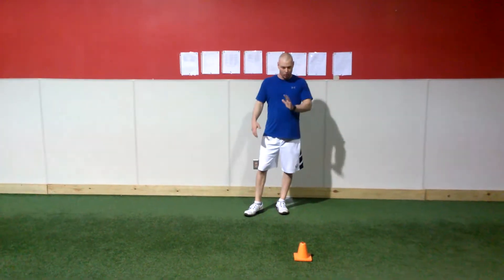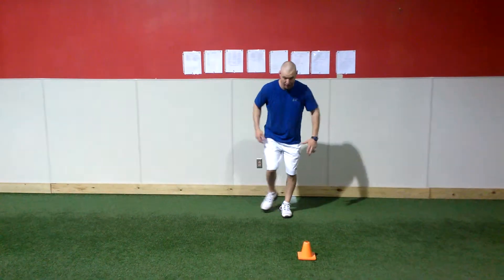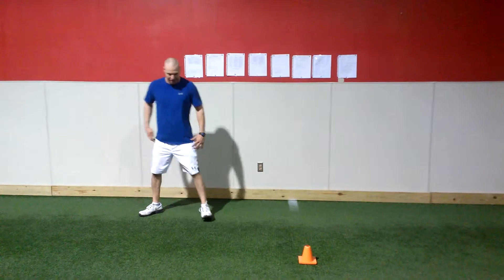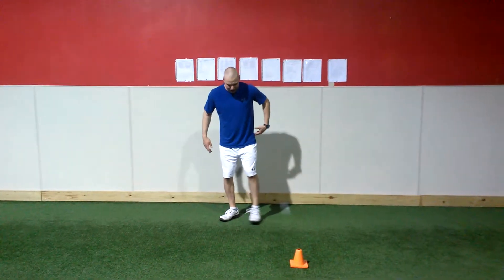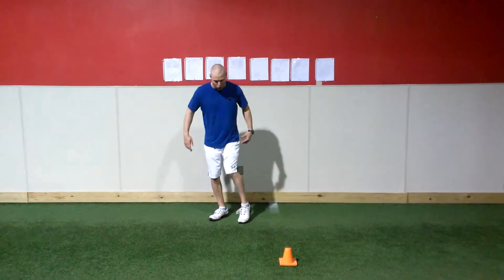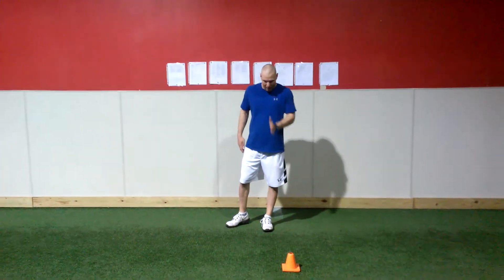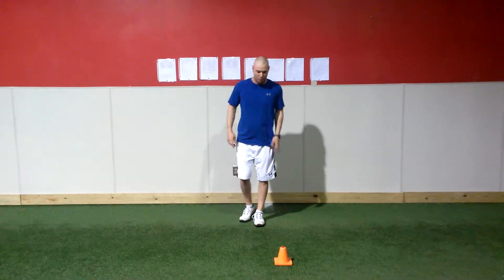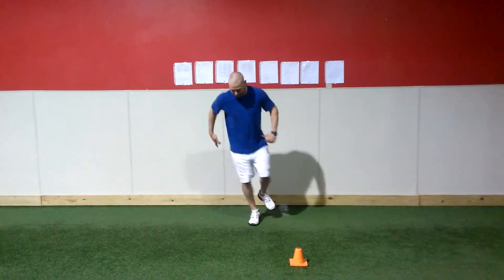Lateral single leg ski hop